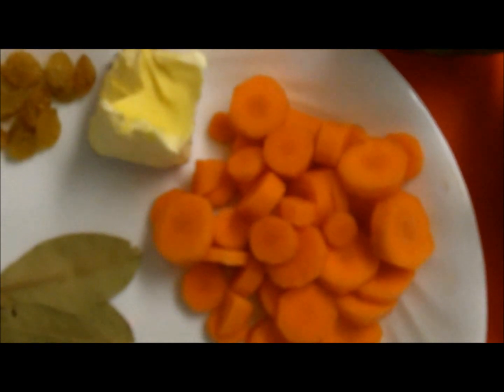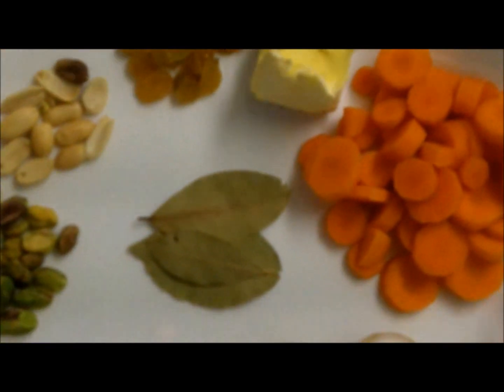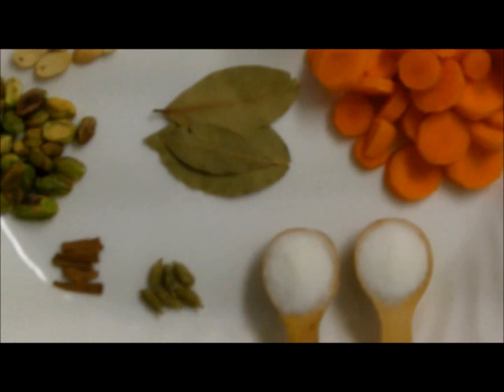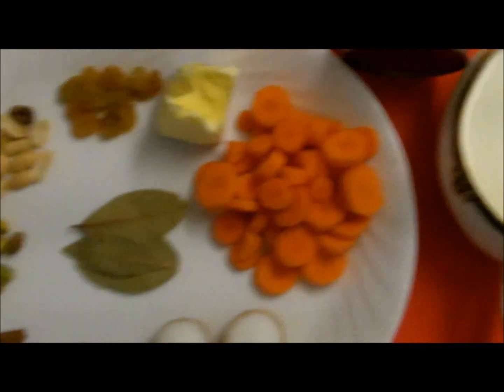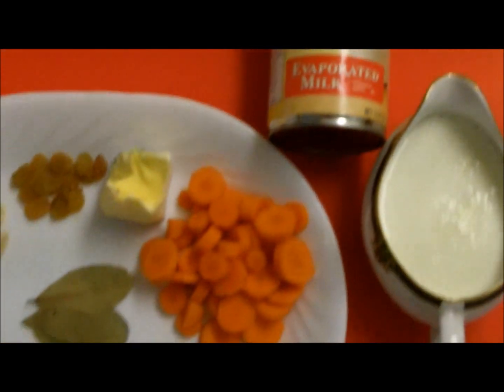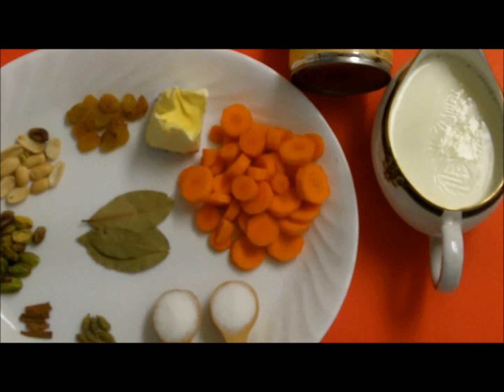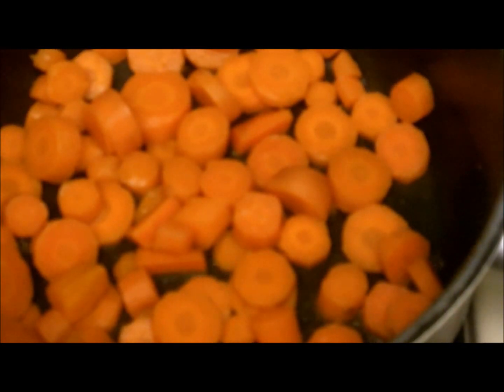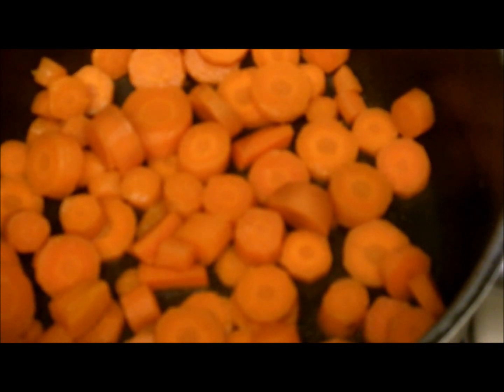IFTAR Recipe in 1 Minute - Easy Carrot Halwa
This recipe video shows how to make carrot halwa or gajor halwa. It is easy but very delicious. It is a popular Indian and Pakistani desserts or sweets. It is a very healthy recipe for both  Iftar and Eid in the month of Ramadan